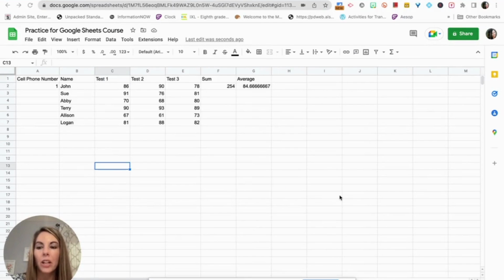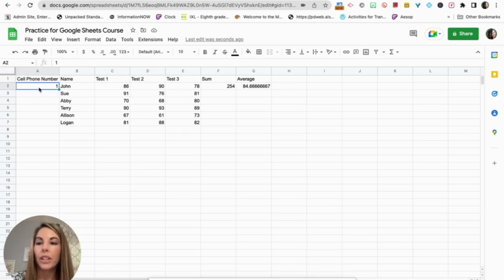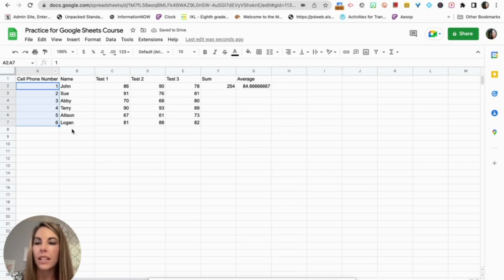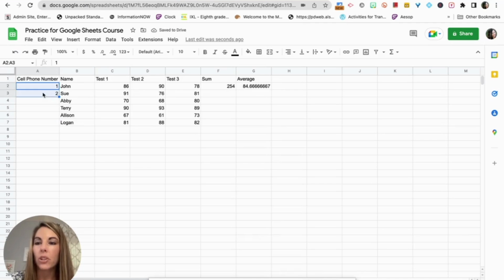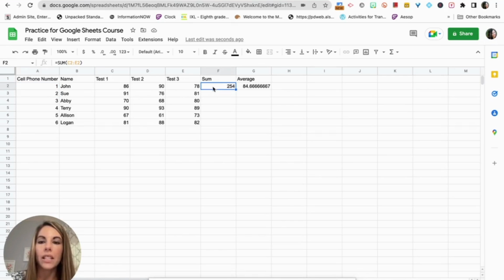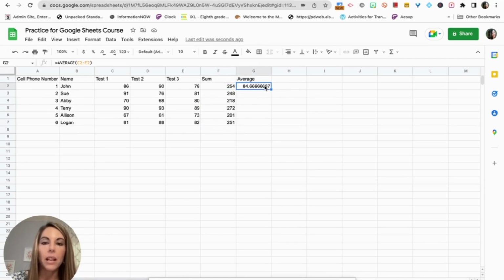Tip #1 Auto Fill Data in Google Sheets for your Classroom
Teachers can use the Auto Fill option to quickly format data in Google Sheets for their classroom.

Click the link below for the FREE Guide to all 10 TIPS for using Google Sheets in the Classroom.